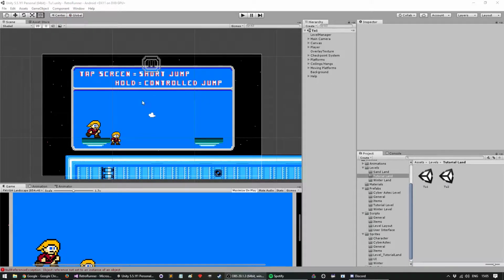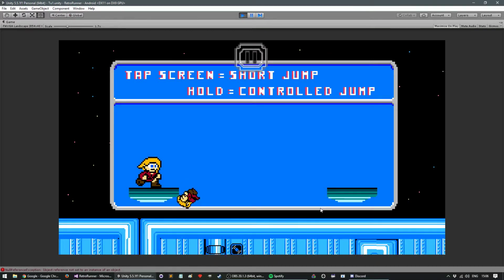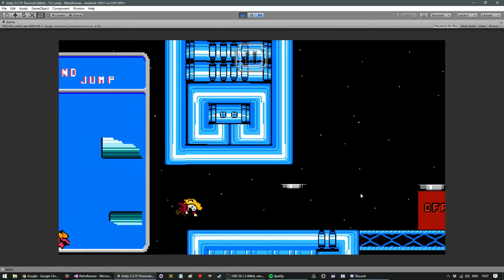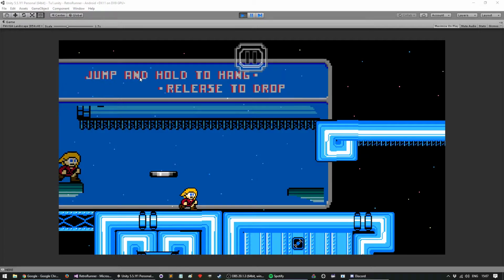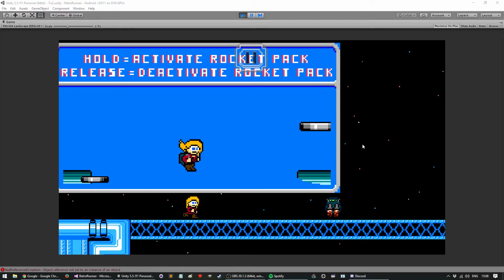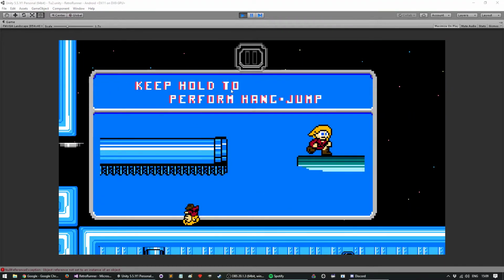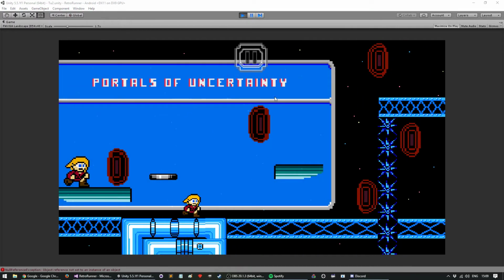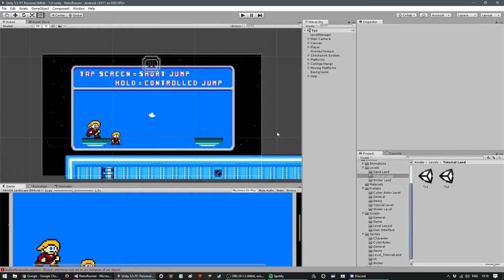Retro Runner - Unity Android Game Devlog 2: Gameplay Overview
A short video going over the current state of gameplay within Retro Runner.

  - Albums:  In Remission
                     Decipher Volumes